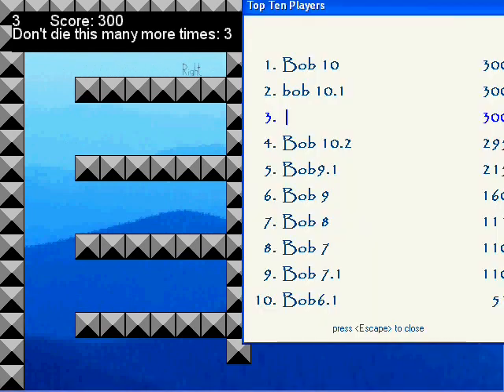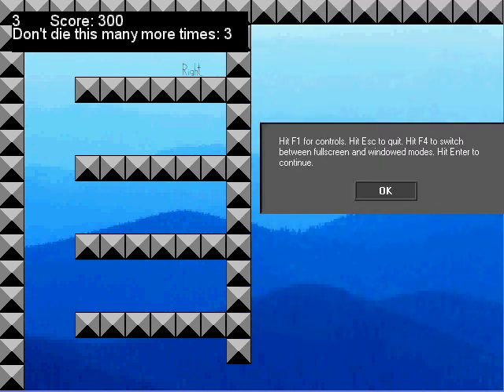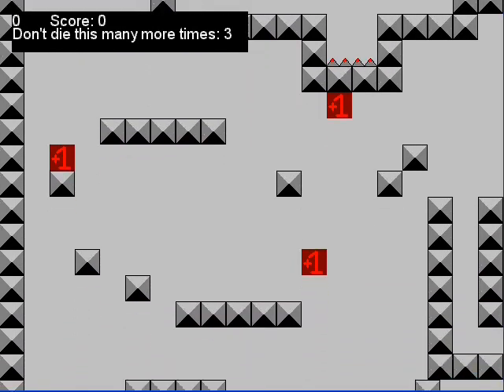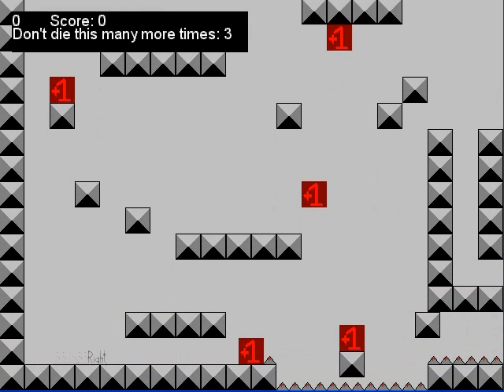My first game!! Made with Game Maker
Well, here it is, my first game! I show you all the stuff about it and... scream like a girl. but you guys all probably want to hear that, so, yeah.

Pretty fun game IMO. I had to work on it for a LOOONG time lol! But, it only took me literally about 5 seconds to sync the audio, so, I lied!